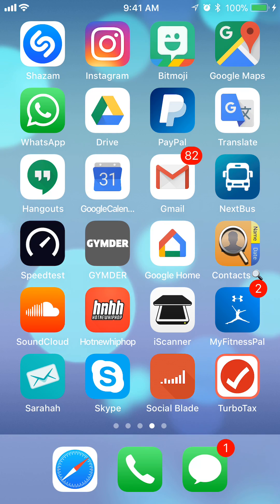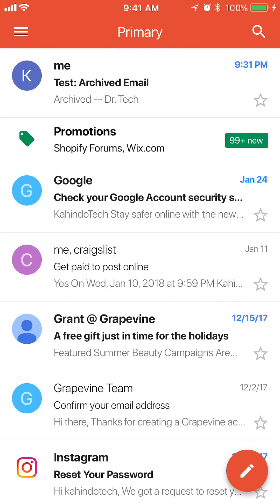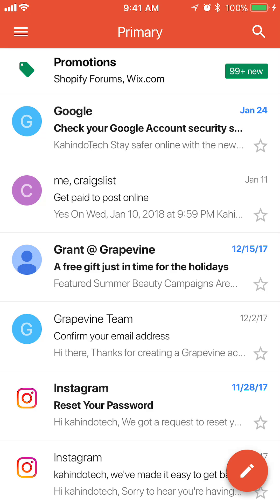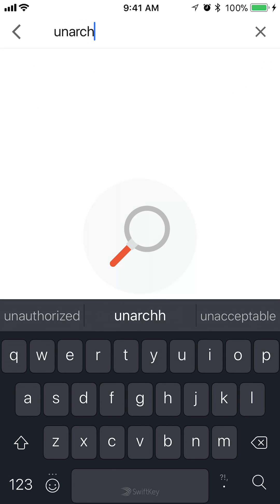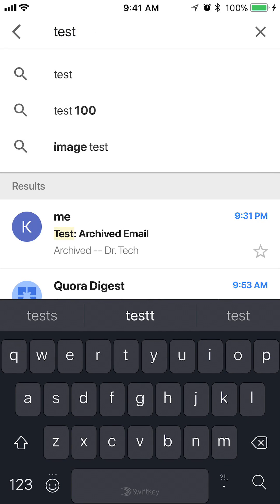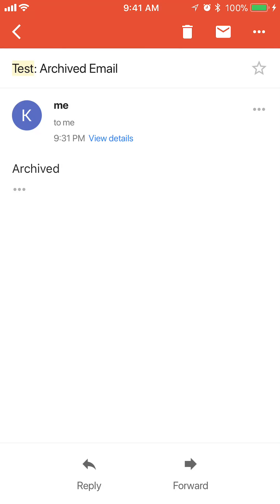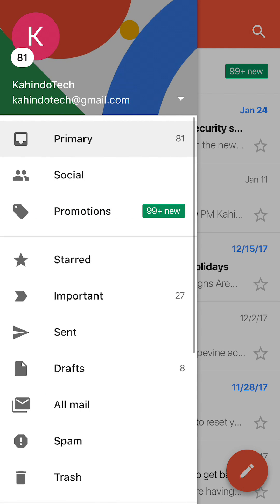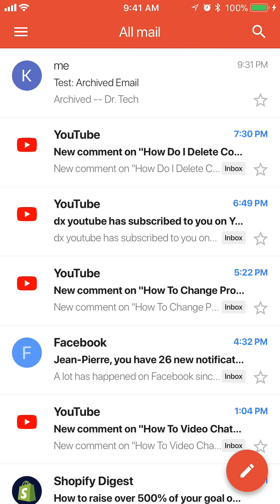How To Unarchive Emails Gmail iPhone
This video shows How To Unarchive Emails Gmail iPhone.